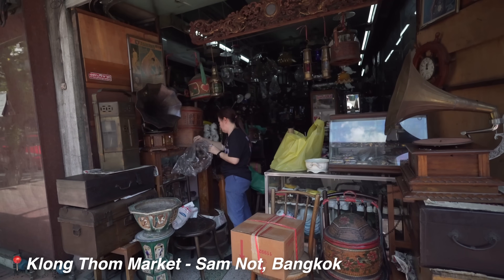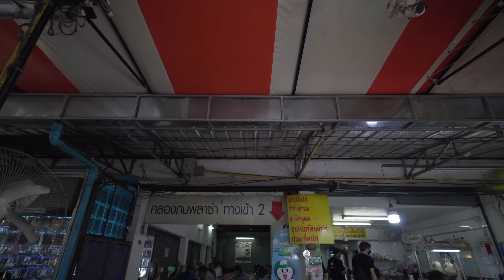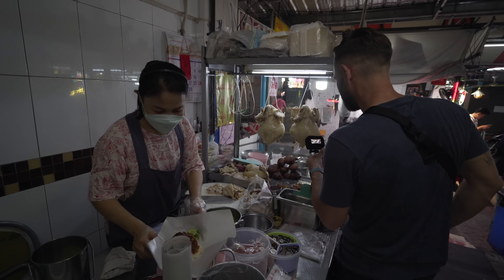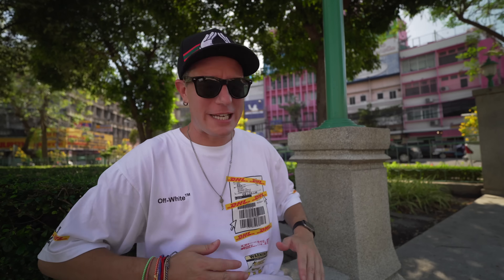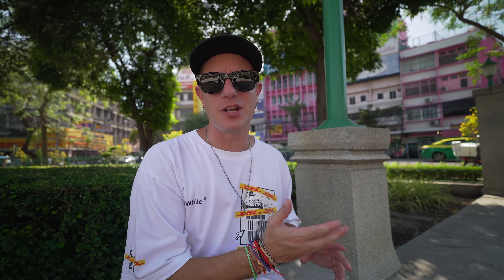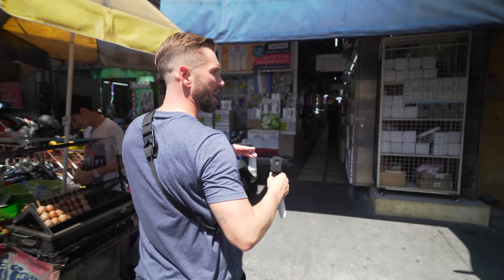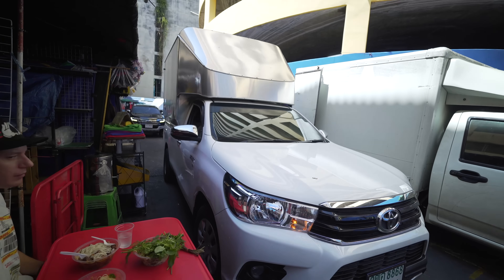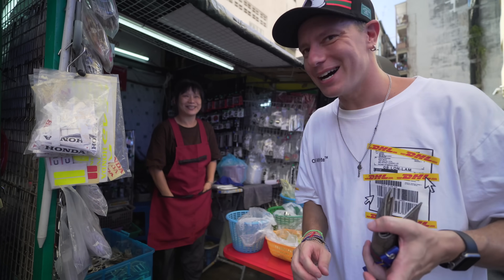The Other Side of Bangkok You Don't See...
Today, i am joined by my good mate Gary Butler, @theroamingcook  and he is taking me out for an adventure. Gary has an amazing food channel exploring Bangkok's street food, Thai restaurants and local places off the beaten path, he speak Thai well so is able to get the local knowledge. Today We explore the Sam Yot area, around Klong Thom Market, an area we both enjoy visiting.

📸 My Gear 💻
Vlog Camera
Favourite Camera
Favourite Lens
External Microphone
Mic Adapter for GoPro
Backup GoPro
Computer for editing